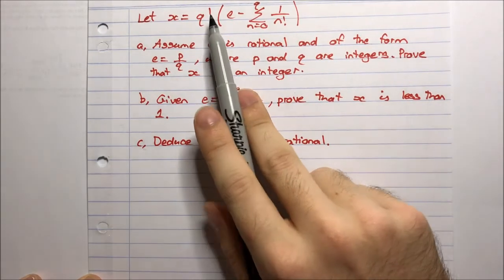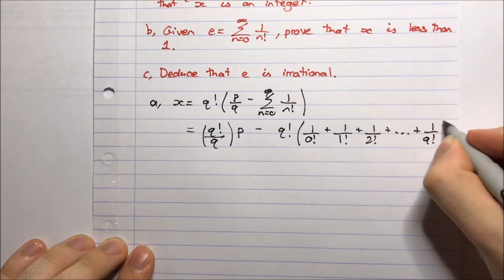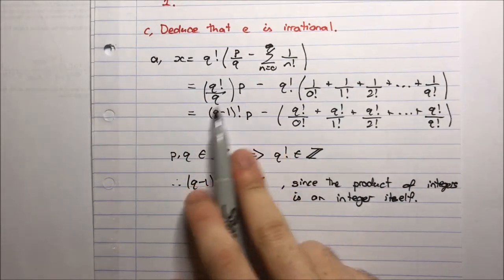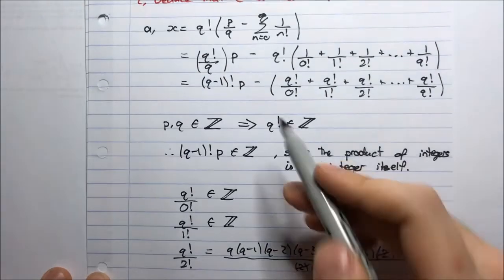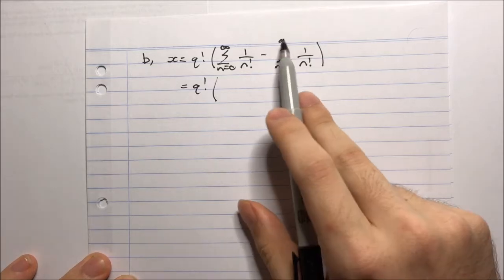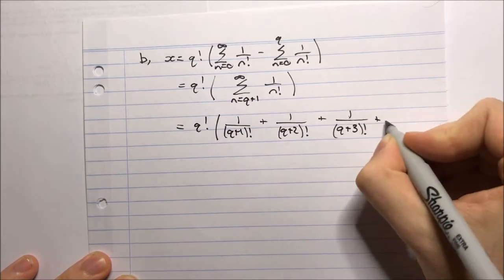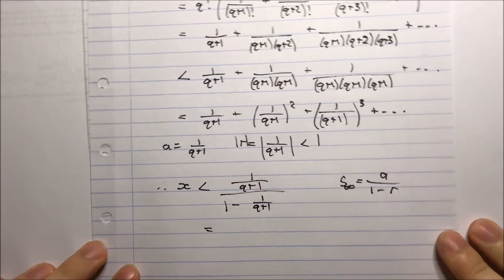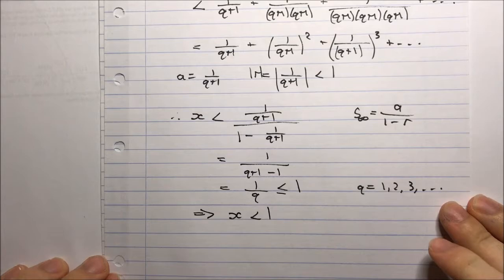Ext2 Proof: Contradiction - Proving e is irrational (e ∉ ℚ)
The second video on this channel which proves that e is irrational. This one only requires an understanding of geometric series and sound mathematical logic.

I'll try my best to reply to you ASAP.